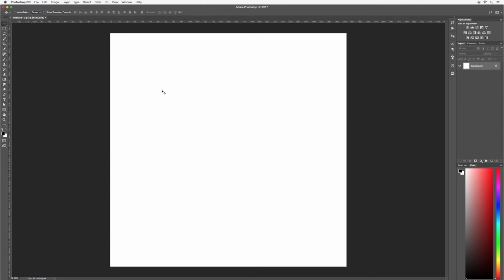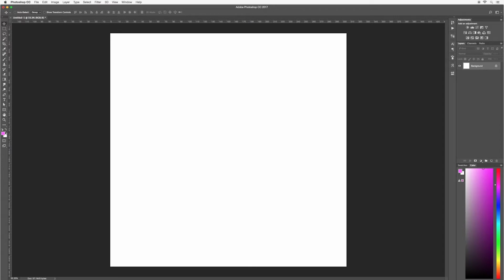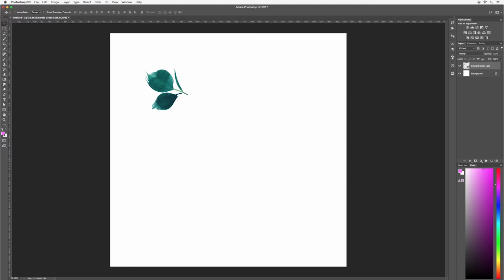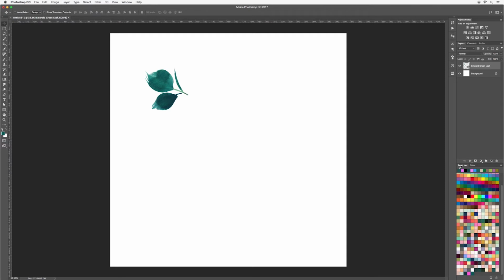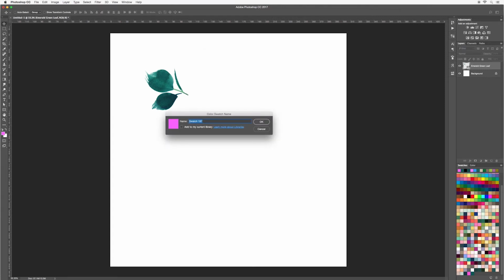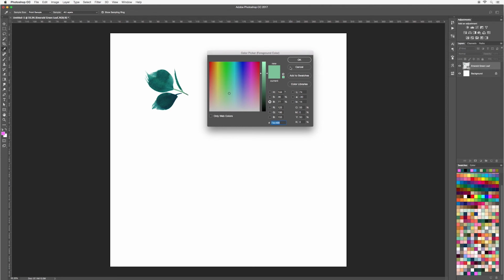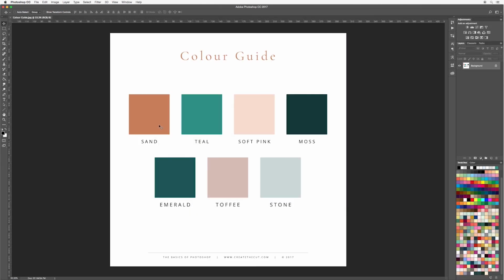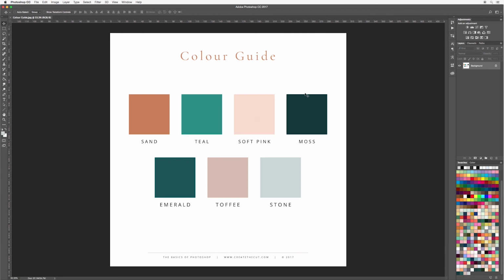How to use colour in Photoshop - The Basics of Photoshop (Lesson 6)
A complete video course on how to start designing in Photoshop.

To get access to the full course including the free Design Kit (the artwork used in this course), a downloadable E-Book and bonus content, sign up for free via our website:

Section 3 - Creating - Colour

In this lesson we show you how to choose a colour in Photoshop and what is the colour picker.